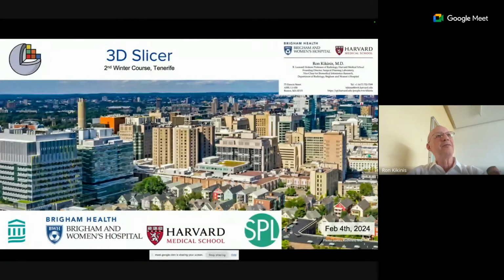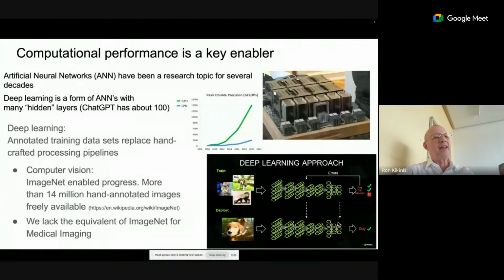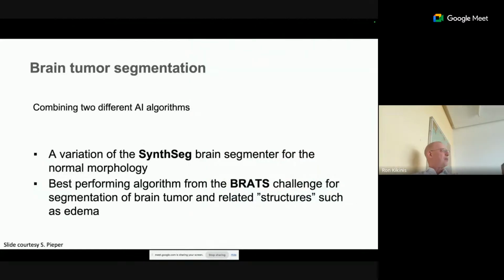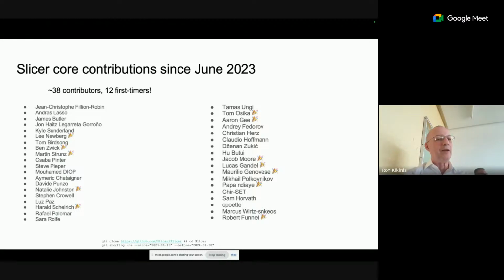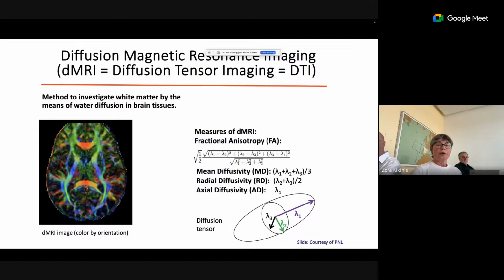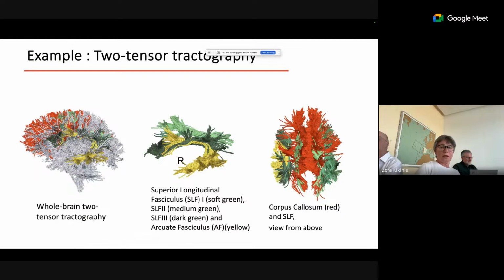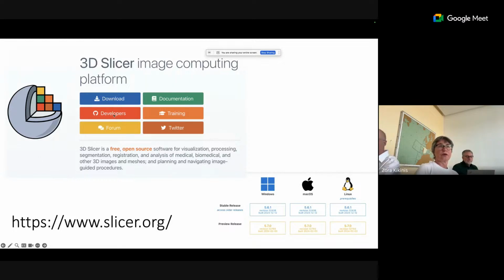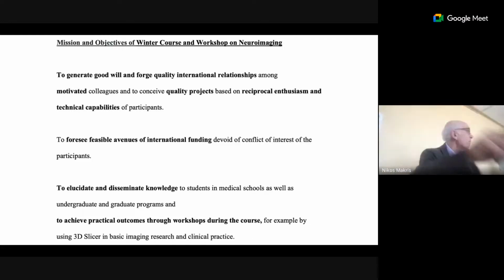IUNE WINTER COURSE 11